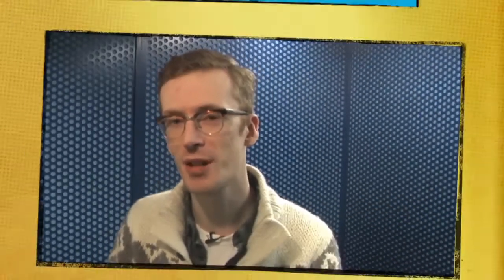The greatest gadget moments of 2012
With 2012 awash with innovations, new launches and top tech for us to consume and fiddle with, Richard guides you through the year's highlights. Some are new gadgets, others are new developments, one is a console no one can buy yet. From iPad mini to 4G launching in the UK, via the Canon EOS 5D Mark III and PlayStation Vita, it's been a busy year.